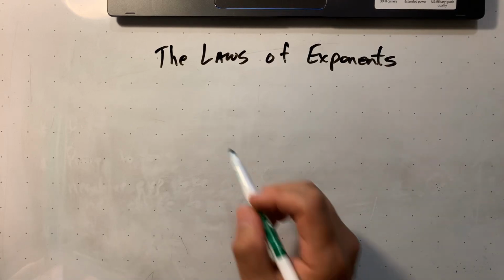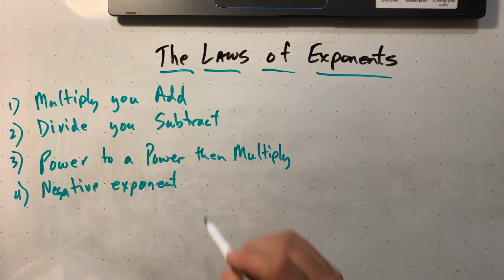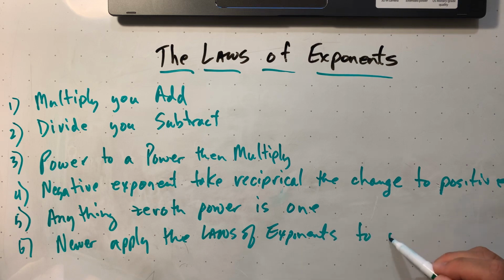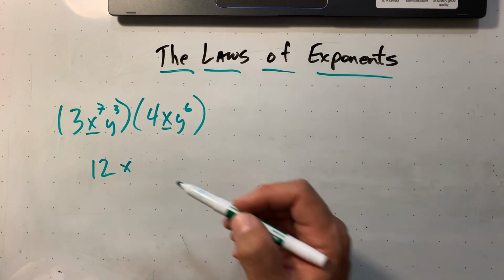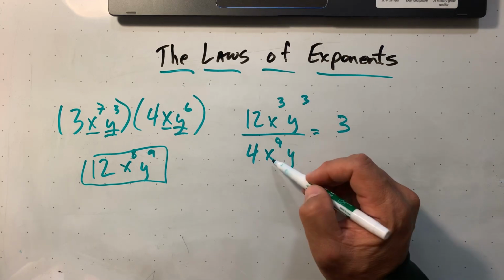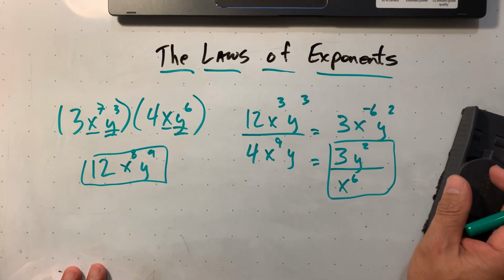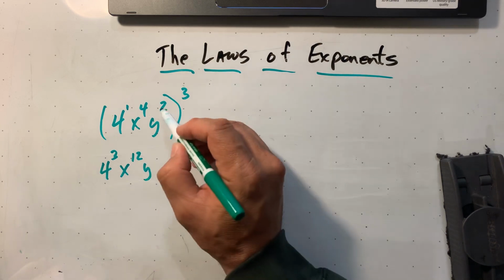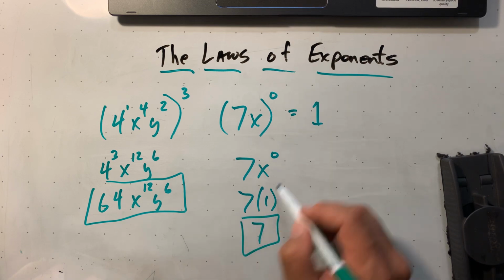Laws of Exponents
Tips to help you with the laws of exponents.